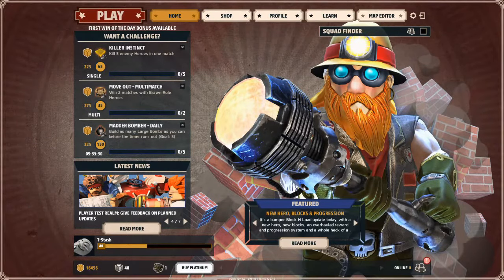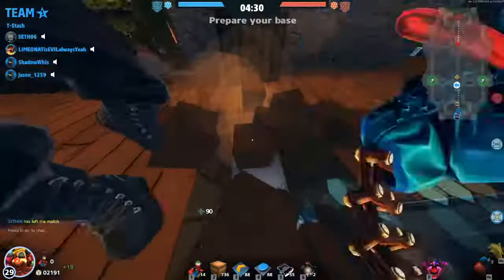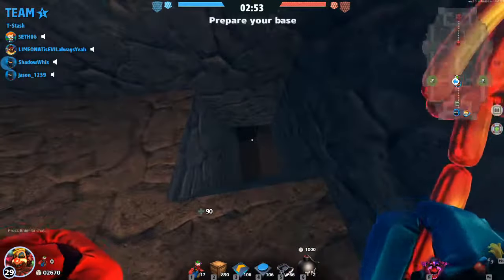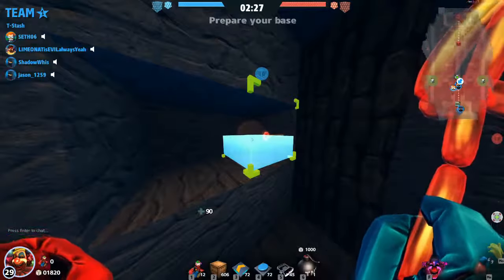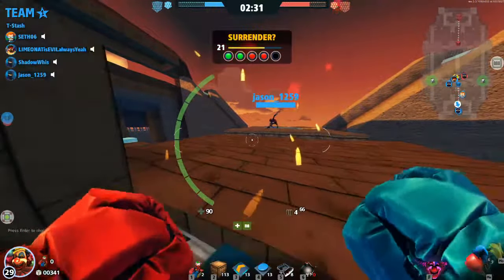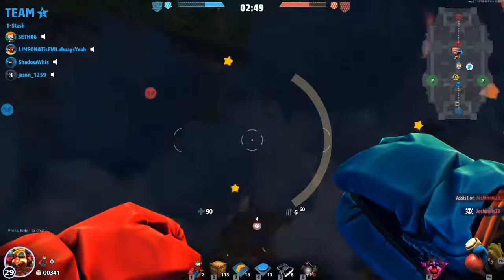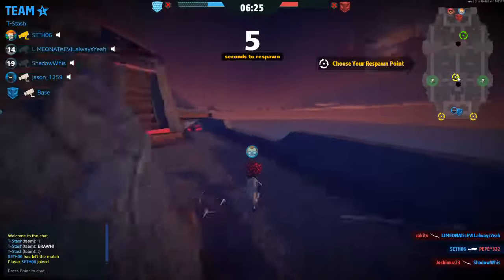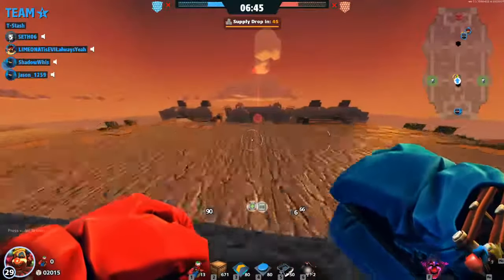Getting My Block Knocked Off! | Block N Load - Ep.001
Today we play a quick match of Block N Load, I'll let you see how it goes for yourself...